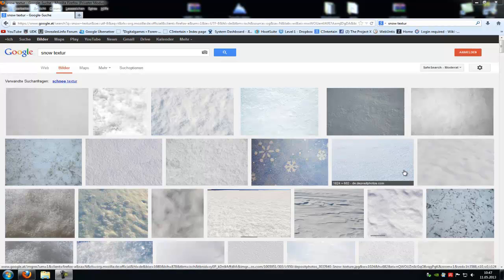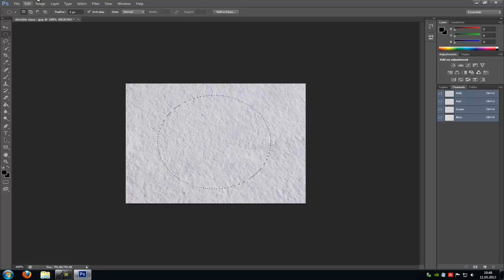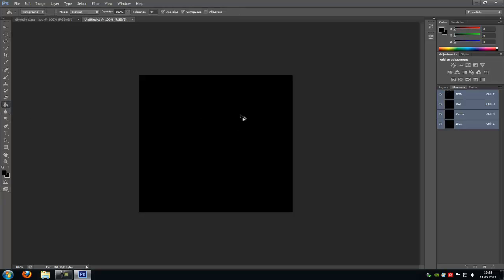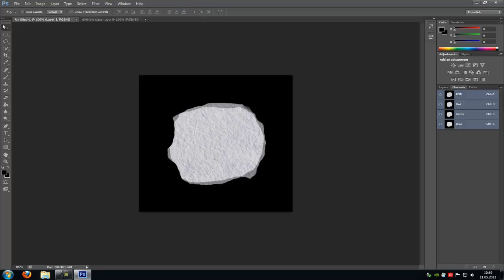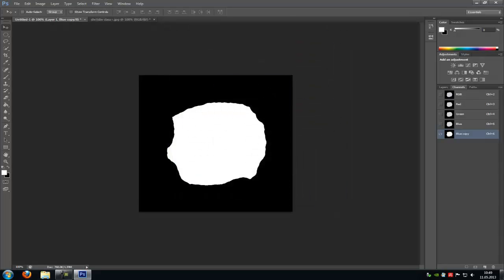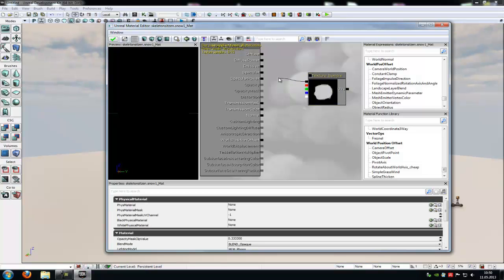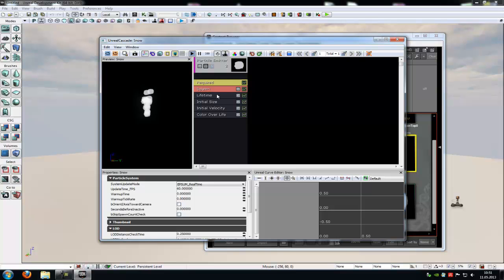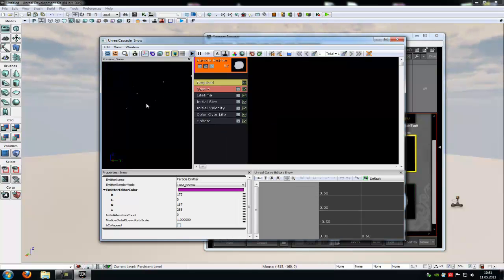UDK Tutorial: Snow Particel System (english)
Today I show how to create a basic snow particel system in UDK